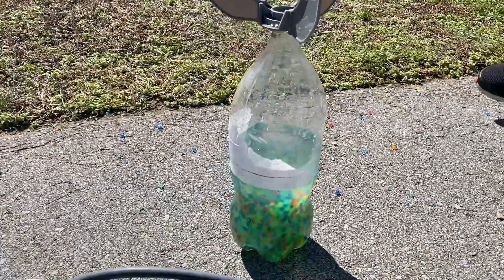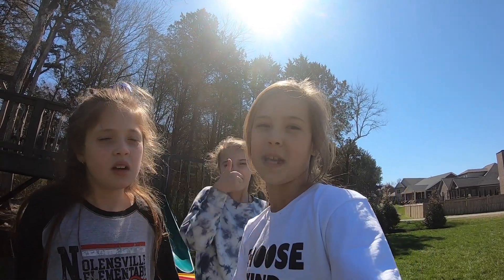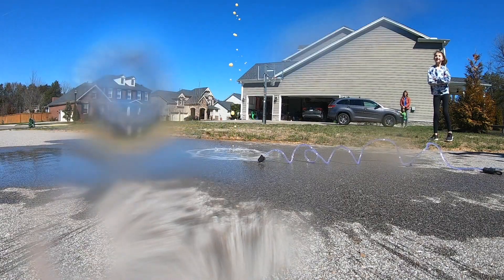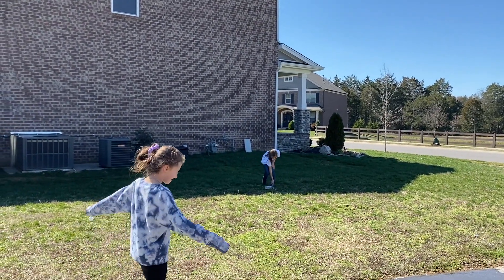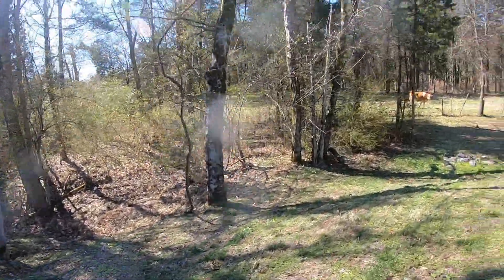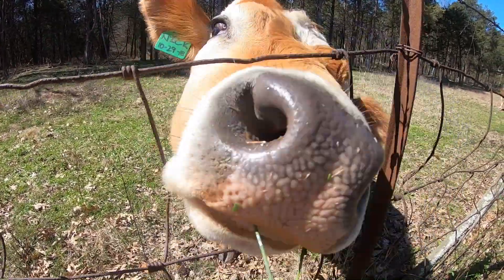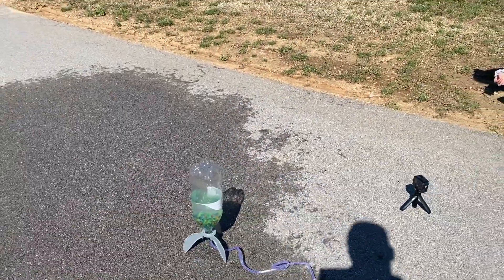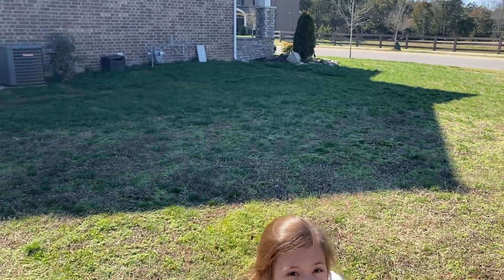Soda Rockets with Orbys!!!!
We did a video last year with soda rockets and it was awesome!!

We decided to step it up a notch...we added Orbys to our soda rockets!  You have to check this video out!  It was so much fun to make and so much fun watching the Orbys go everywhere!!

In our upcoming video, we put paint in the soda rockets!  I know, crazy!! You have to check it out!  What else should we put in the soda rockets and try?